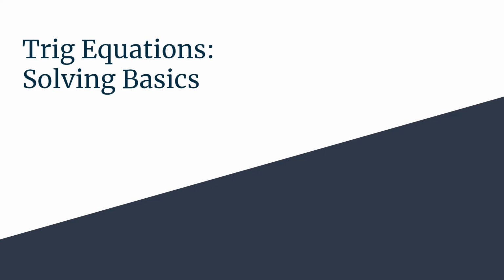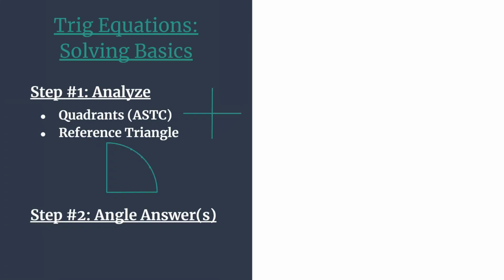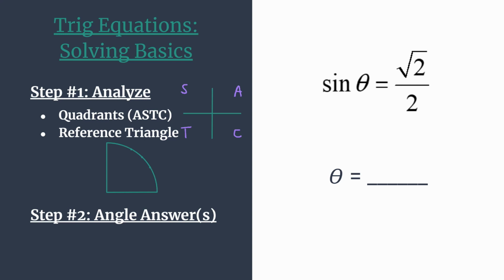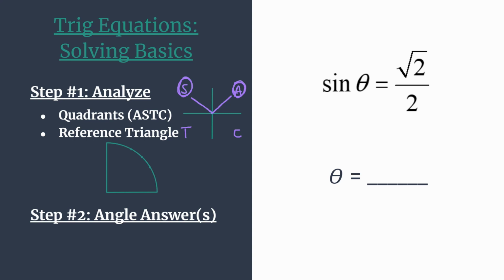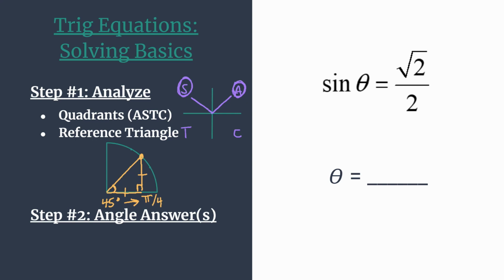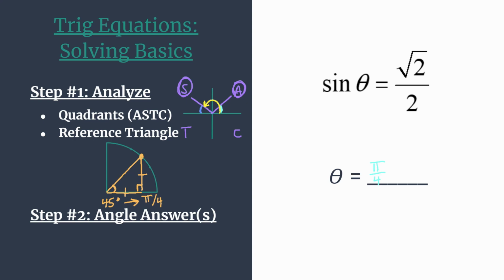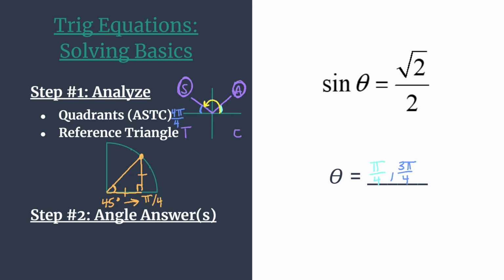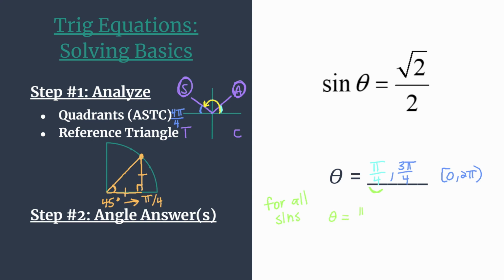Solve sinθ=√2/2 – Trig Equations Solving Basics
Analyze and solve sinθ=√2/2 in two quick steps!
#1: Analyze (quadrants and reference triangle)
#2: Angle Answer(s)